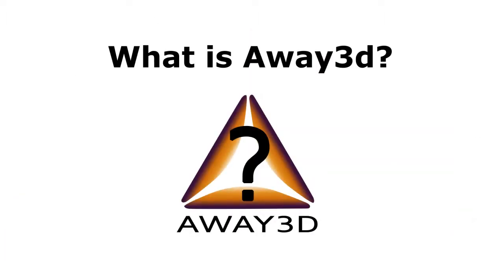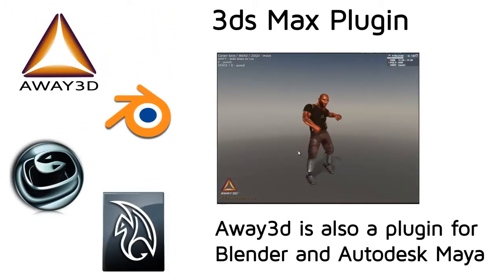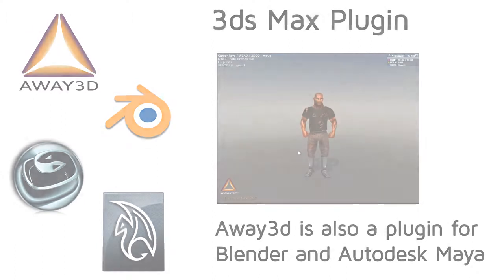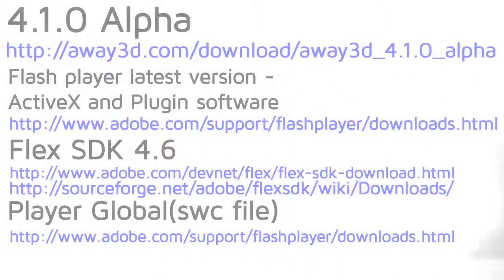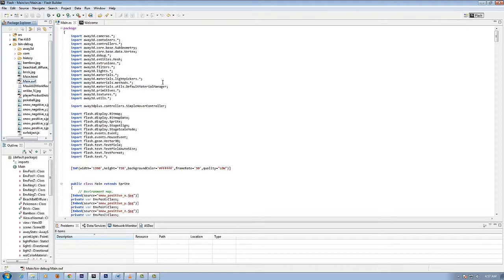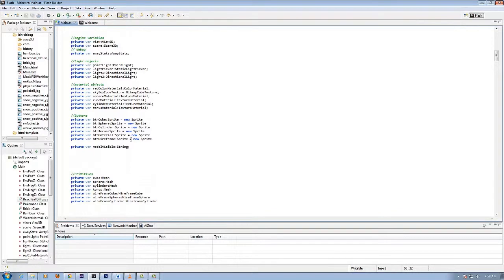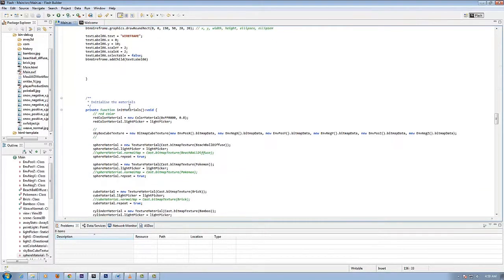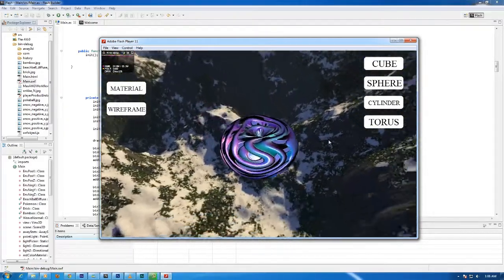Away3d Presentation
A presentation about Away3d